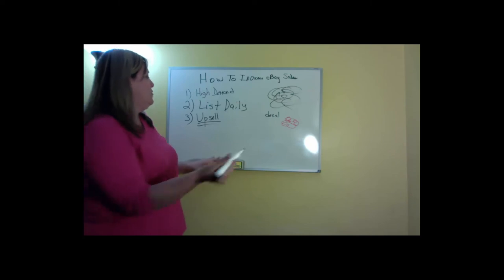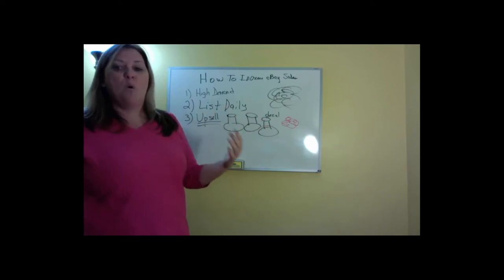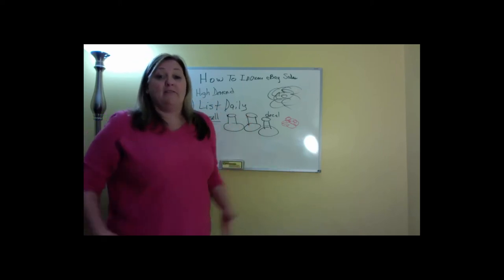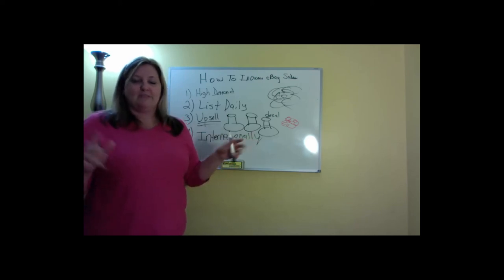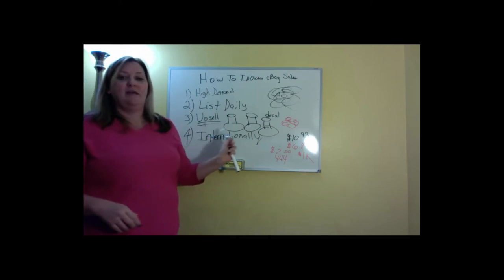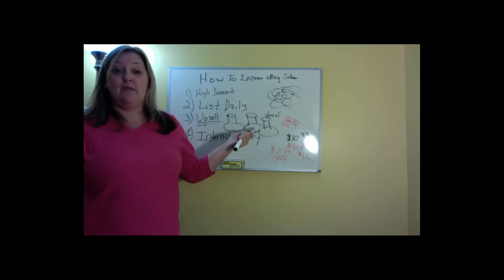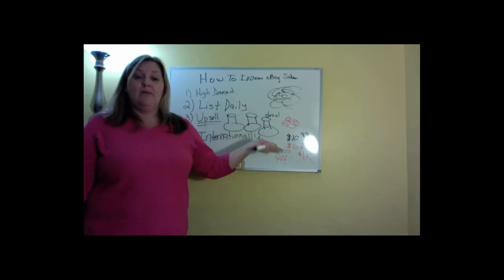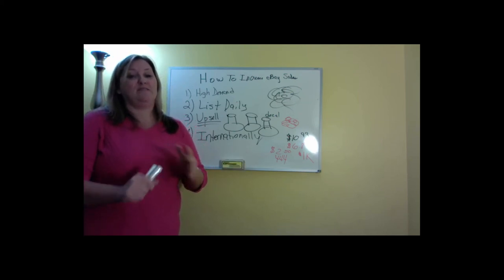How To Increase eBay Sales 2018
If you're a new or seasoned eBay seller, you are always trying
to find ways to increase ebay sales.

In this video, I show four steps that you can do TODAY to
increase your eBay sales.

1.  Choose items with high demand.
2.  List Niche items daily
3.  Upsell
4.  International shipping

How To Increase eBay Sales Replay

 Daily E-commerce Videos

The Drive At Five Videos

  Check Out Even More E-commerce Private Label Videos

How To Boost Your eBay Sales With Our Free Lister & Tracker

Thank you for viewing my video on how to increase ebay sales